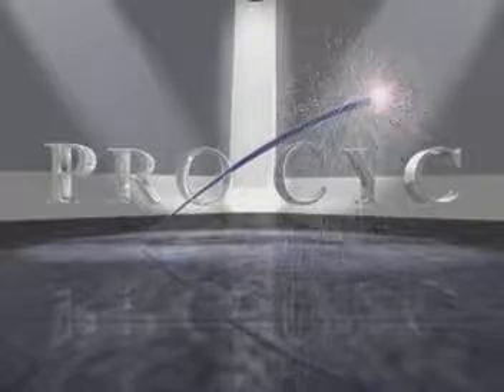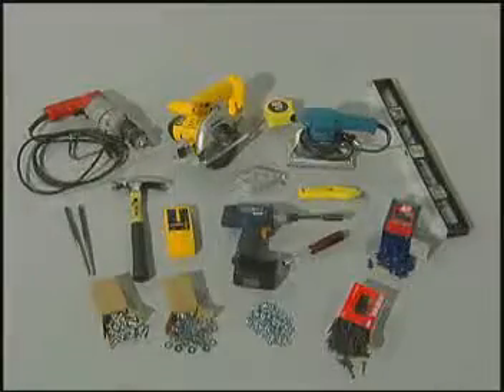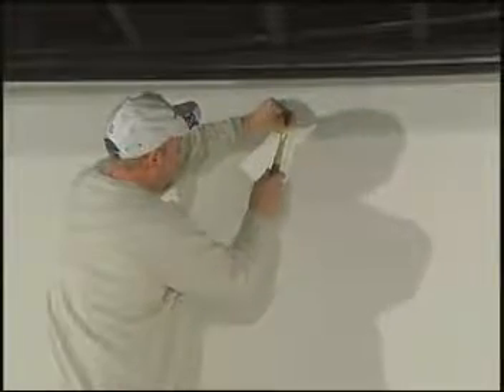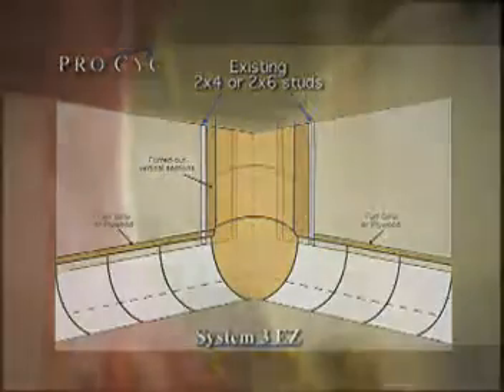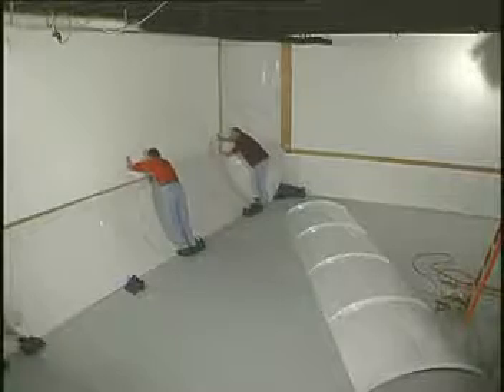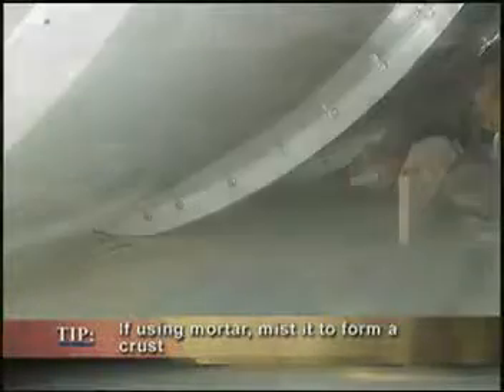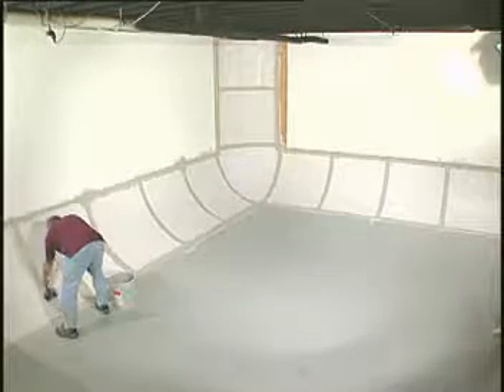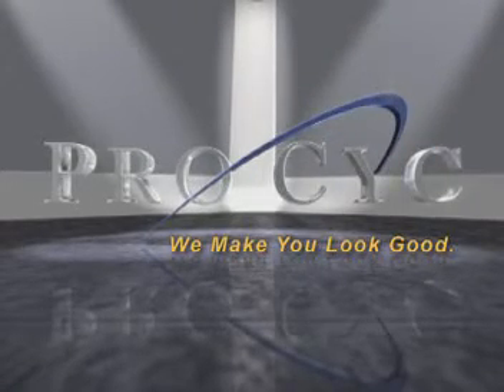Pro Cyc System 3EZ Installation Video